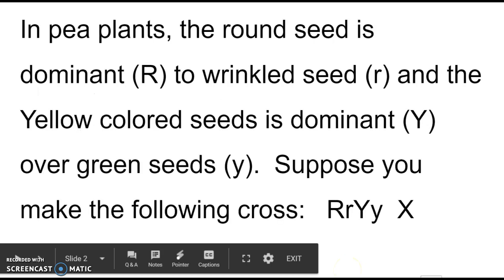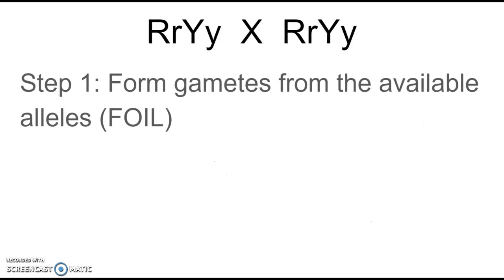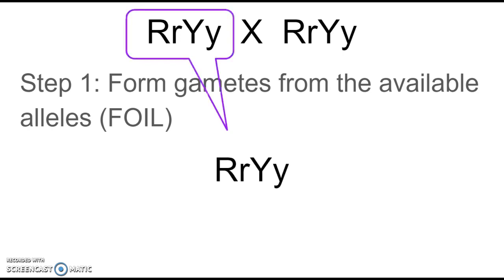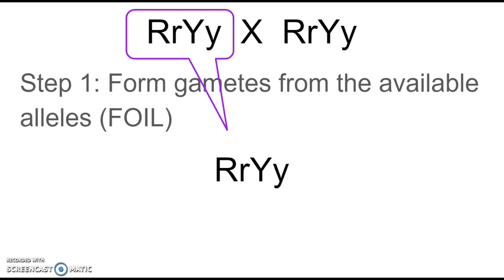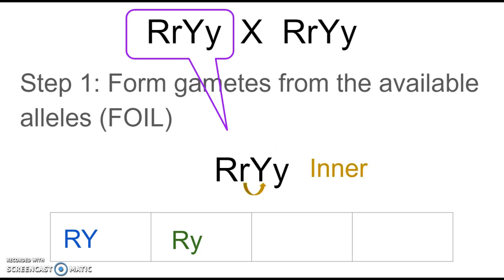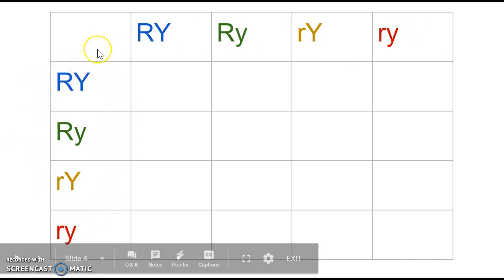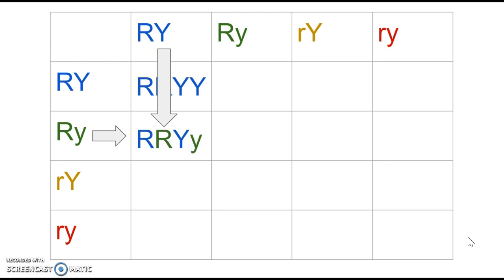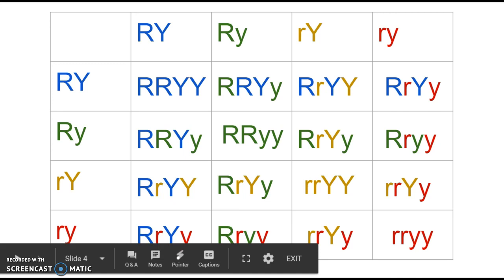How to complete Punnett square for dihybrid cross